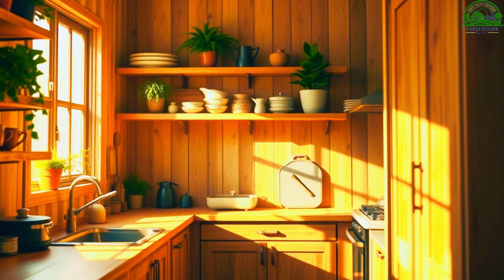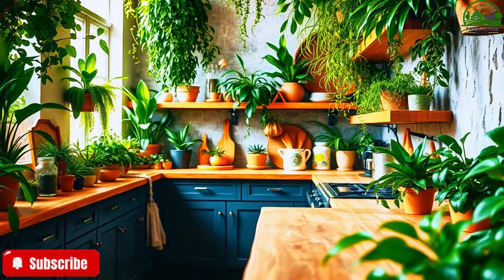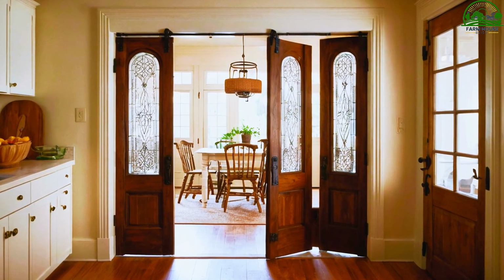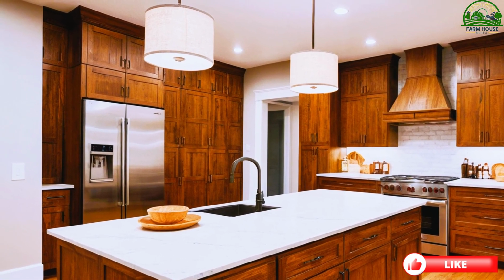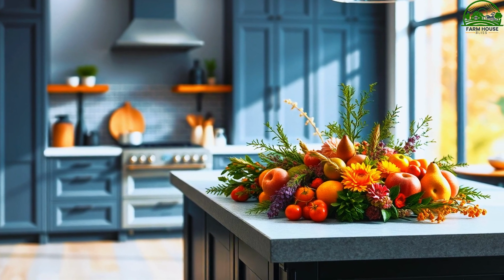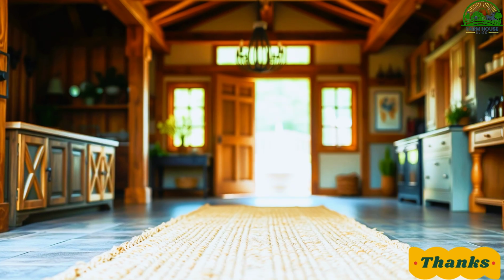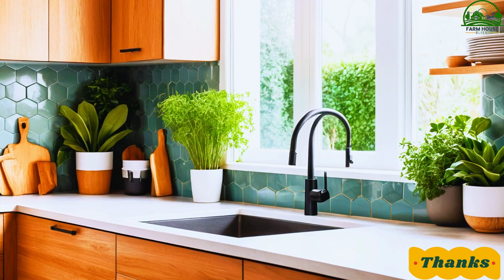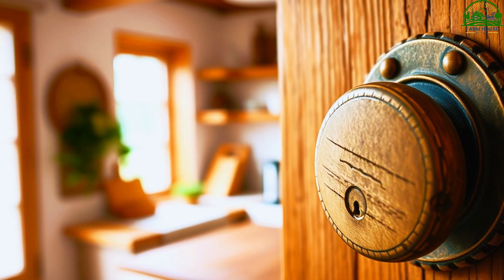Rustic Farmhouse KITCHEN Ideas You'll Want to Steal! EP1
Rustic Farmhouse KITCHEN Ideas You'll Want to Steal! A cozy and welcoming space.
modern farmhouse farmhouse sink interior design

Get ready to fall in love with these rustic farmhouse kitchen goals that will make you want to renovate your cooking space ASAP! From exposed brick to shiplap ceilings, and from vintage decor to modern appliances, we're sharing the most stunning kitchen ideas that will inspire you to create your dream farmhouse kitchen. Whether you're a fan of traditional country style or modern farm-to-table living, these rustic kitchen designs will make you swoon. So, grab a cup of coffee, sit back, and get ready to steal these rustic farmhouse kitchen ideas for your own home!